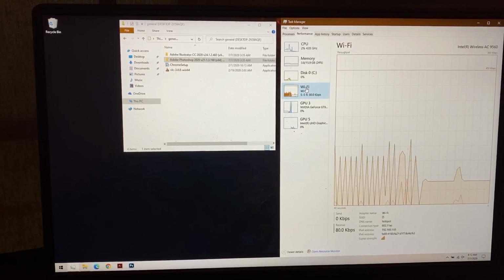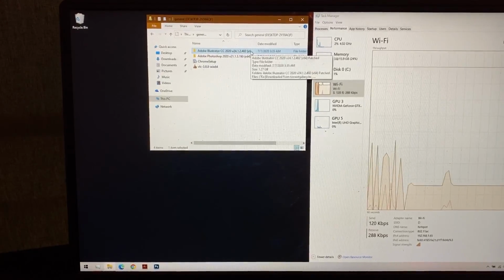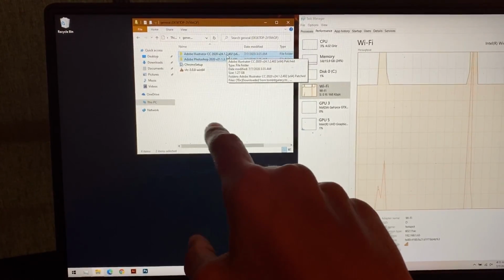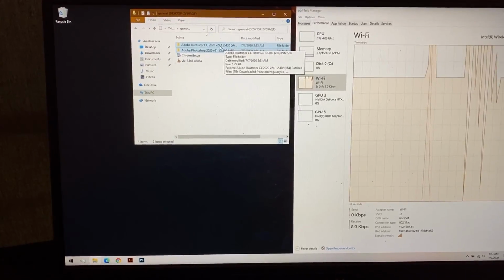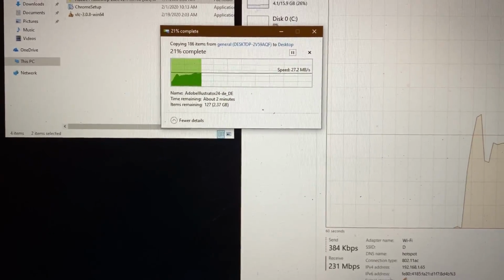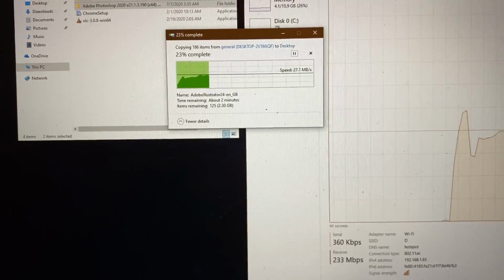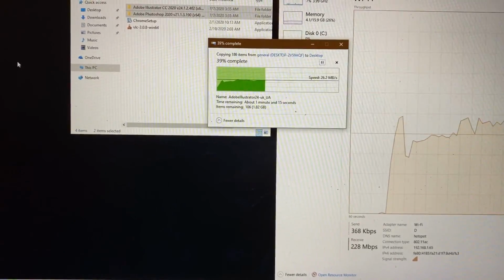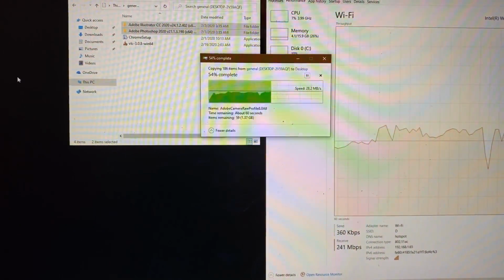🔥 🤓 You must use 5Ghz WiFi .. 🤯 its a must DO ...🤪 🔥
Well, we must start using the 5Ghz Wifi band which is provided with the advance routers and home routers now days.